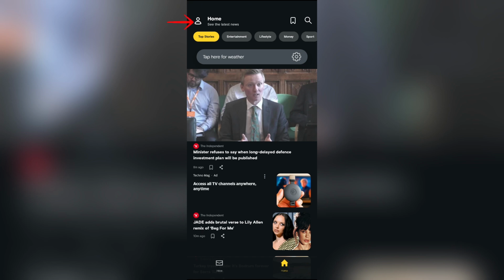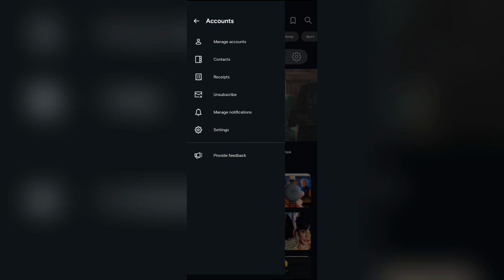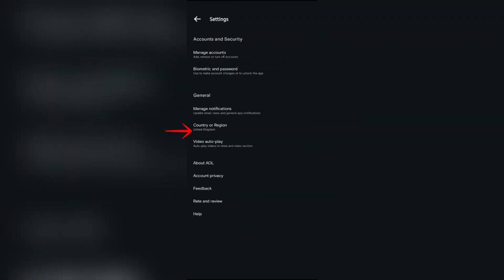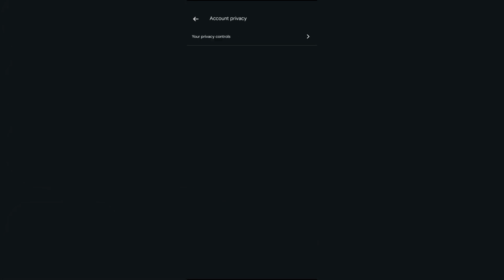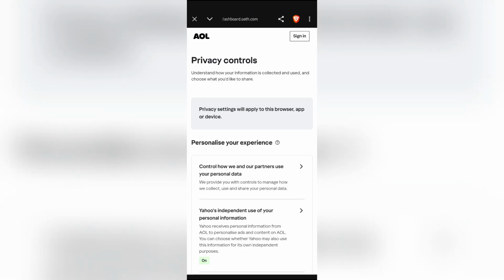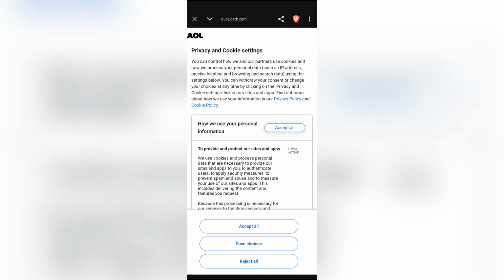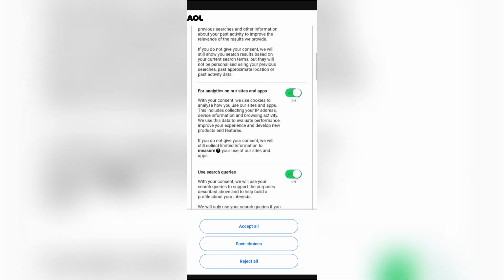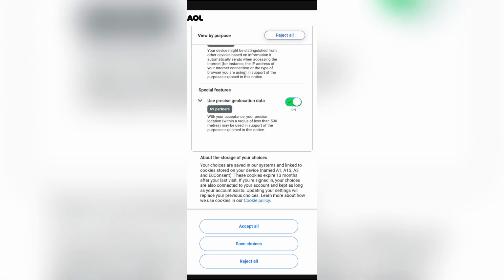How To Turn Off Precise Location In AOL - Full Tutorial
This video show you disable precise location on your aol account. This video is all you need to guide you through all of the process to fix the issues you are having or to optimize your device with all of the  answers to your questions in the following topic.